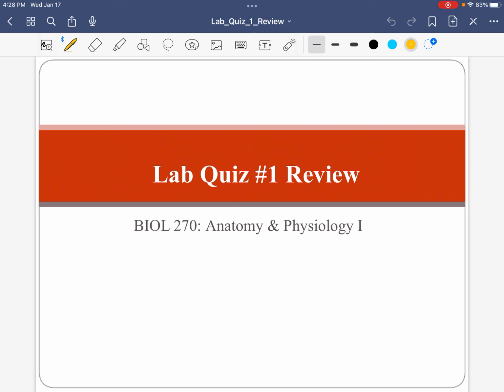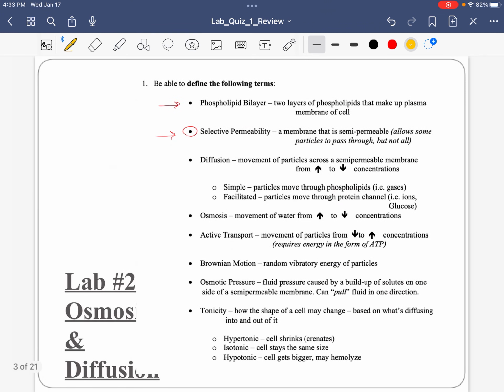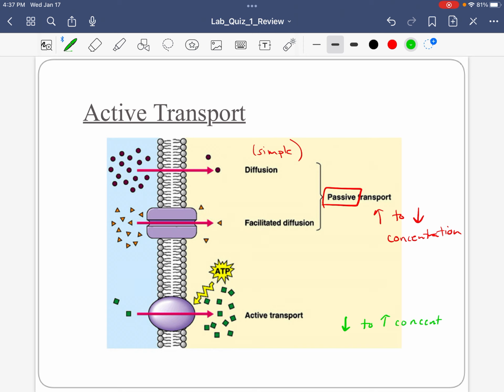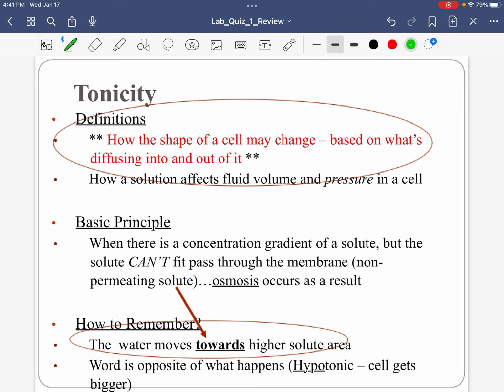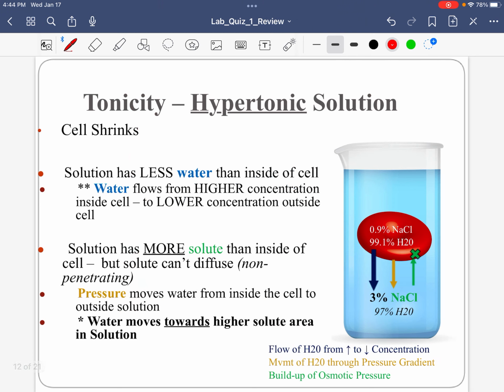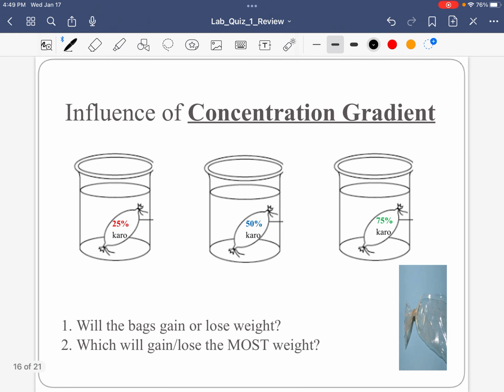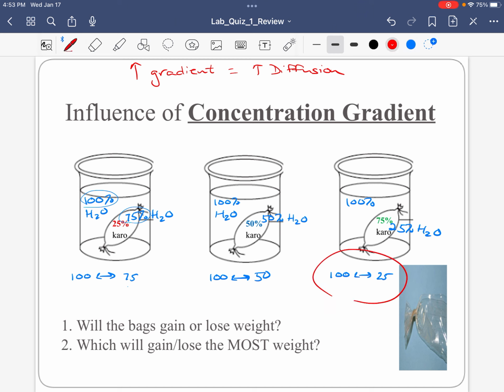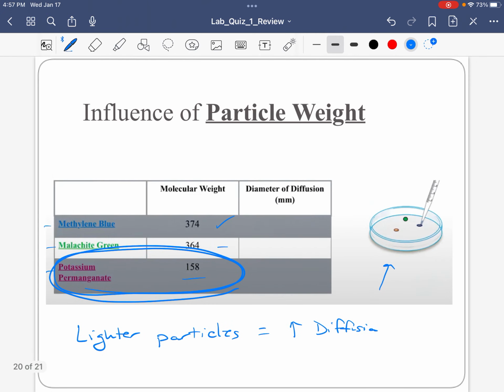Lab Quiz 1 Review